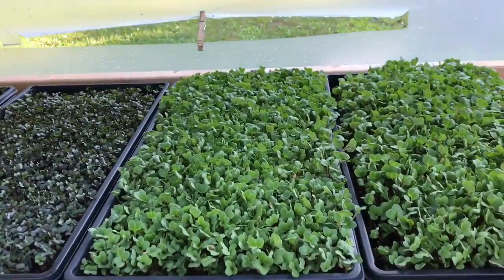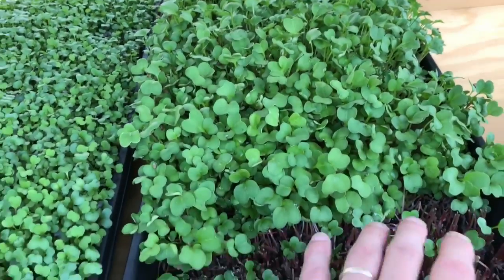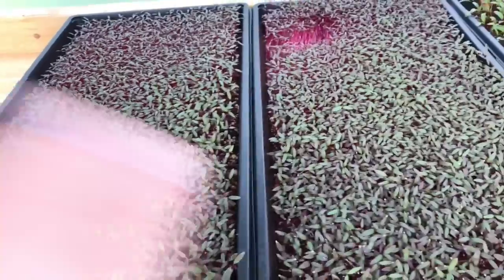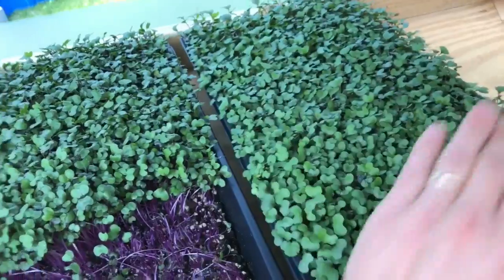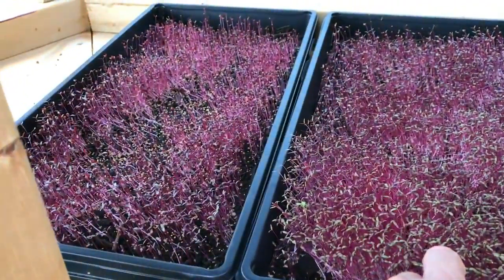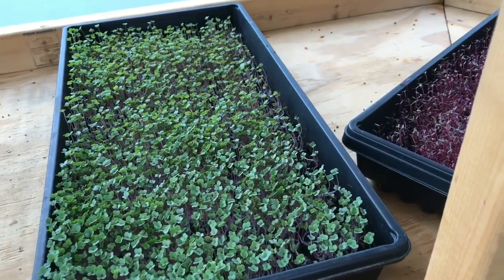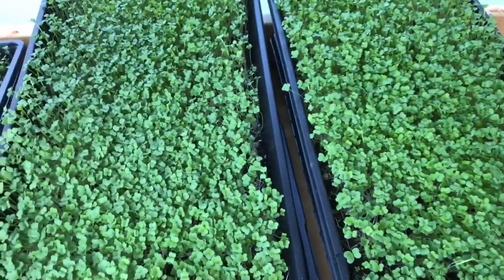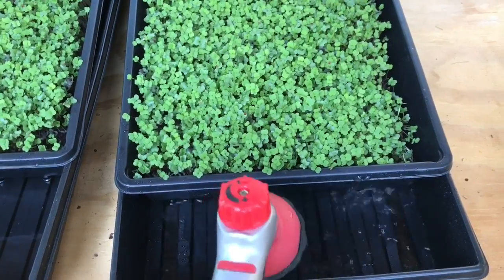Watering Microgreens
I wanted to help answer a common question on watering my greens. I learn a ton on YouTube, I wanted to help others learn too.